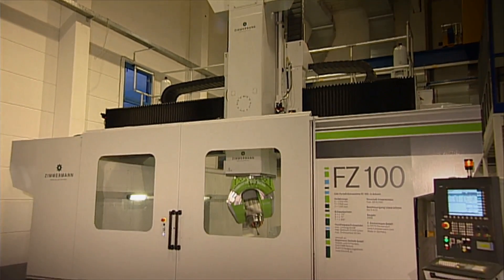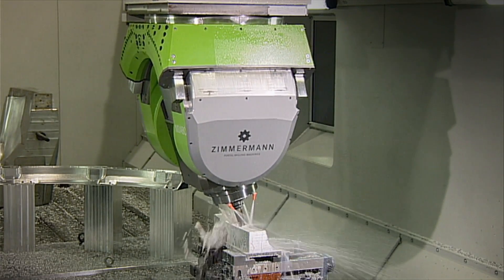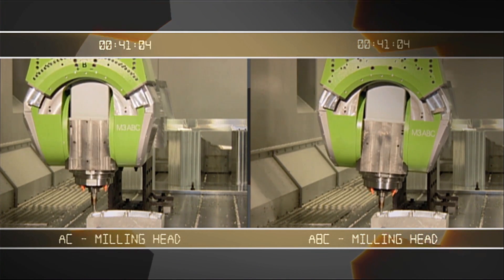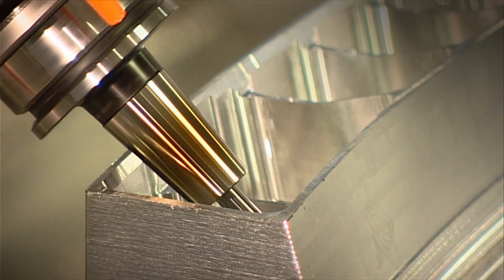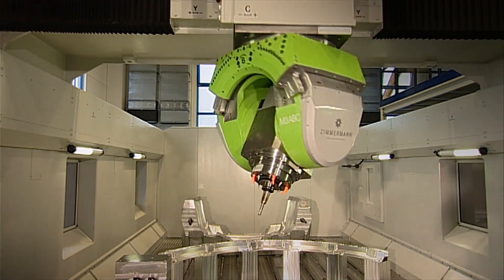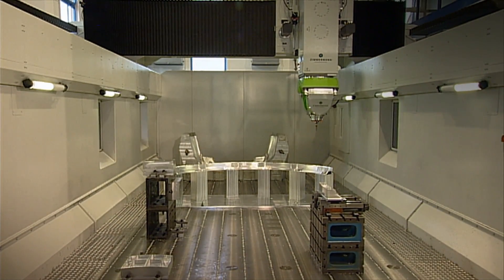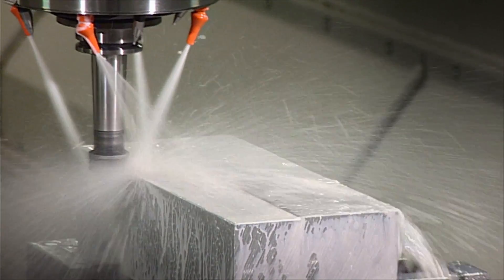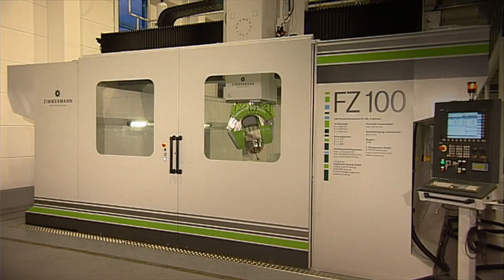Zimmermann FZ100 Portal Milling Machine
With the FZ100 portal milling machine Zimmermann has managed to achieve 6-axis machining using the newly developed M3 ABC 3-axis milling head. This concept sets new standards in the volume machining of aluminium, composite and model making materials as well as in the high speed cutting of steel and cast iron, where conventional 2-axis fork heads with A- and C-axis have long reached their limits in the 5-axis simultaneous machining.